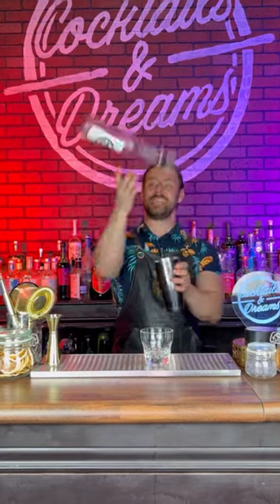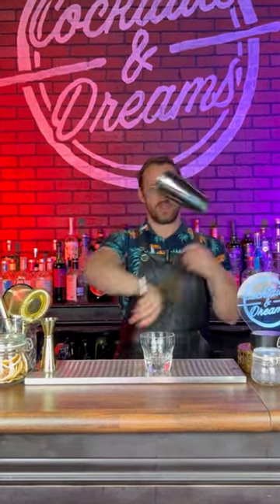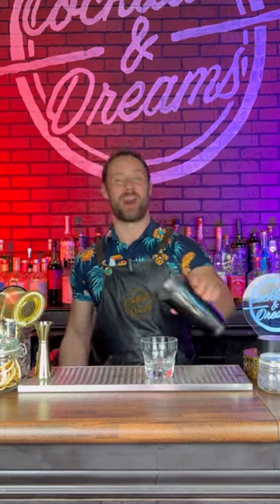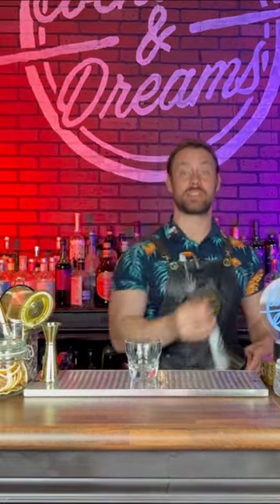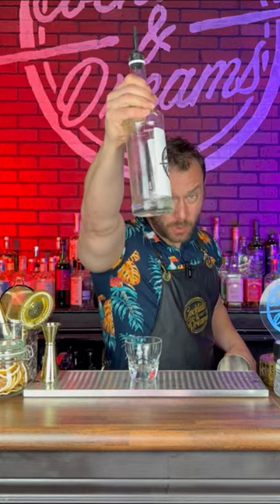Beginner Level Show Pour